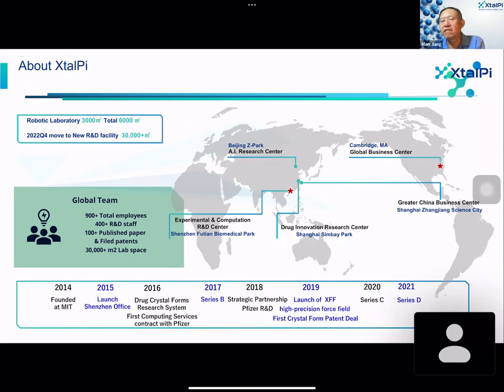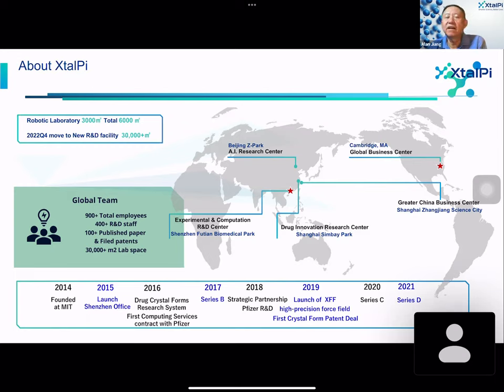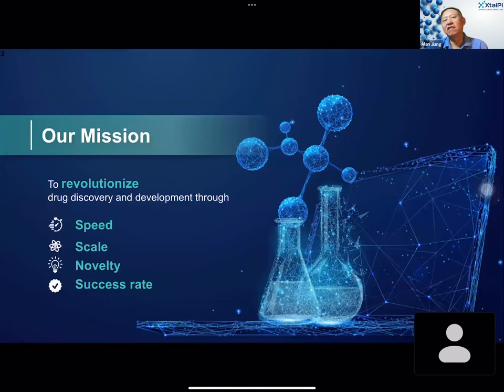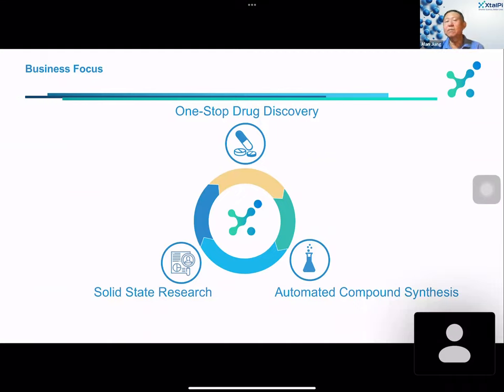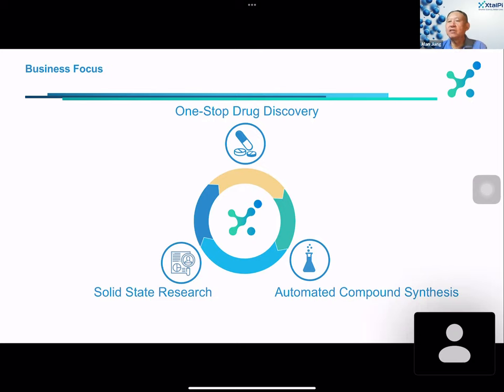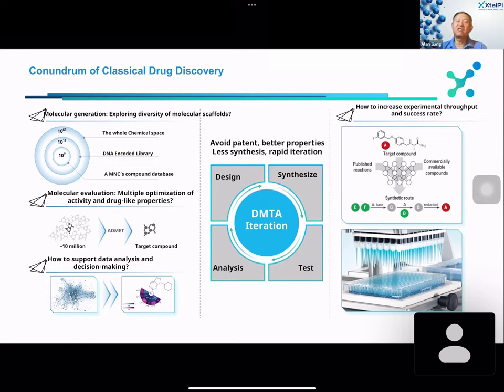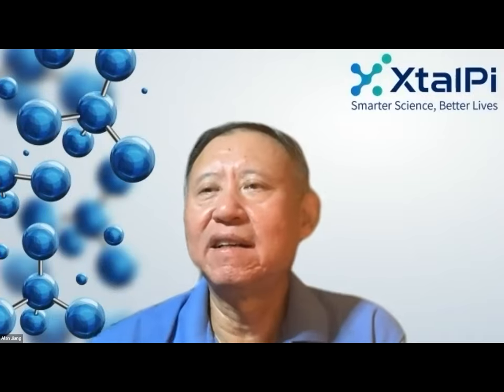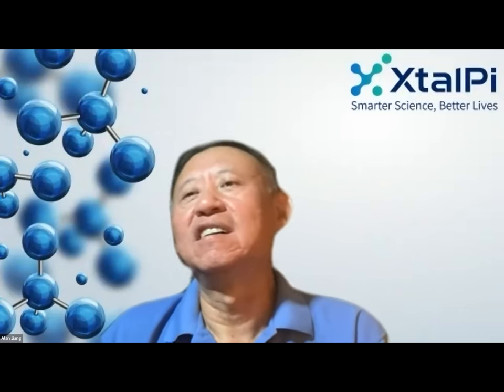AI in small-molecule Drug Discovery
Dr. Alan Jiang will share his thoughts on but not limited to these questions:

How do we estimate the uncertainty in the model, and how do we compare it to others?
How do we deal with molecules as three-dimensional objects with changing conformations?
What do we do when our model will only start to work if we feed it more data than we're ever going to have?
Sometimes AI lacks efficacy due to each patient’s unique needs and their specific genetic background, how can we deal with that?